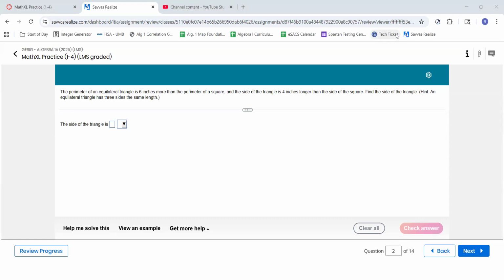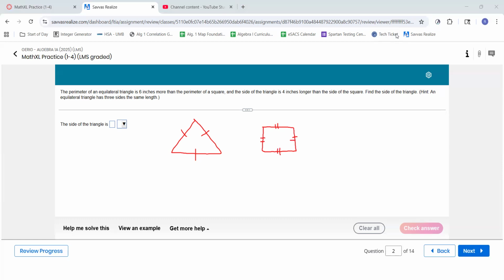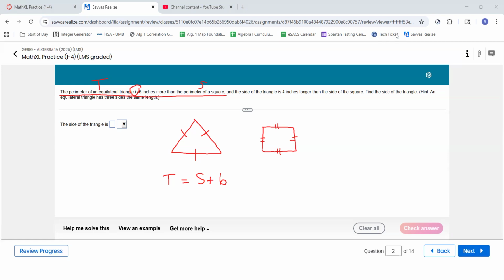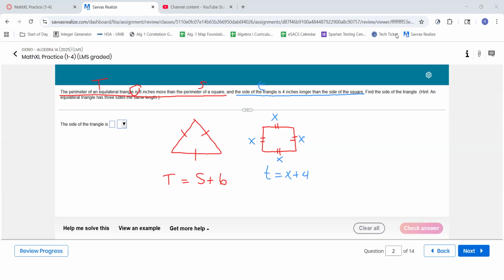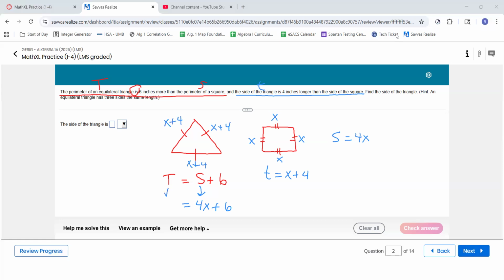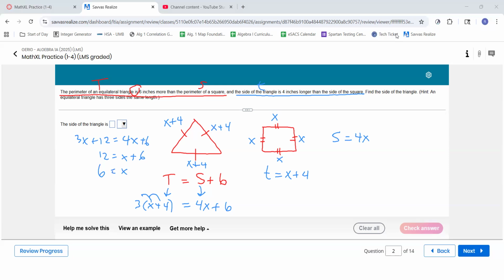Help Video Literal Equations